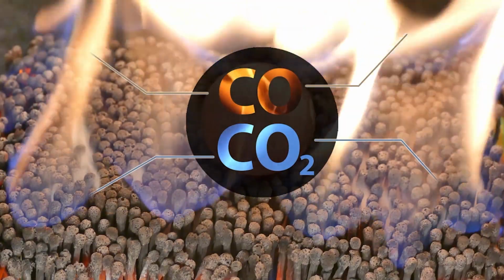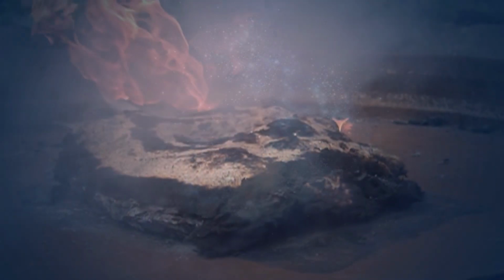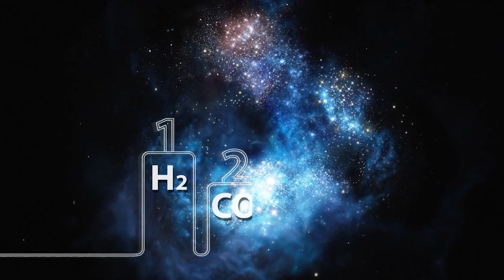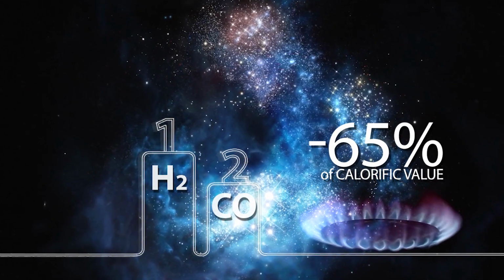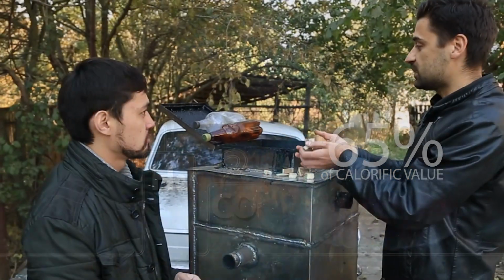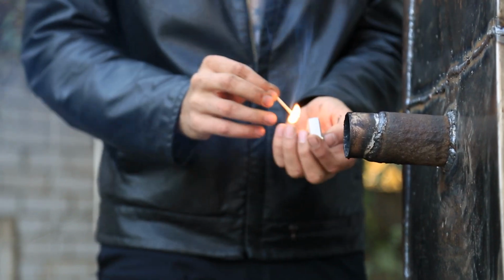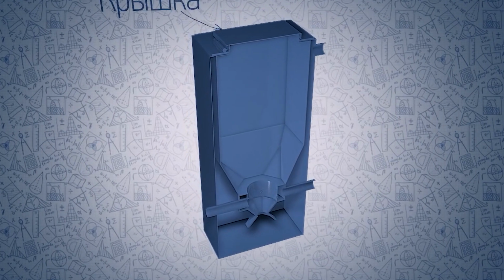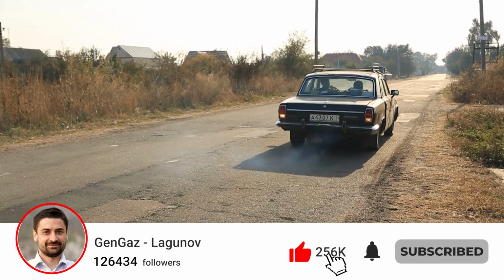Why a car drives on firewood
So, how does firewood turn into gas? And why can a car drive on firewood?

Why a vehicle can drive on firewood?

Every second viewer of my channel asks me this question. Let's understand the basics of these processes.

[Viber, WhatsApp, Telegramm (design of plants producing gas and electricity from wood and waste)]. 10 years of practical experience.

Gengaz.net
Gazogen.ru
tariff.gazogen.ru